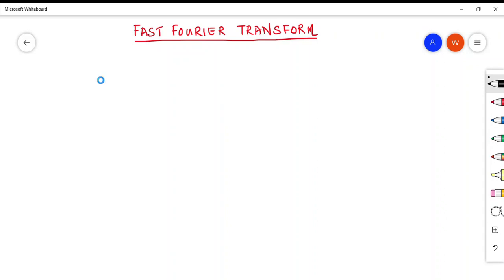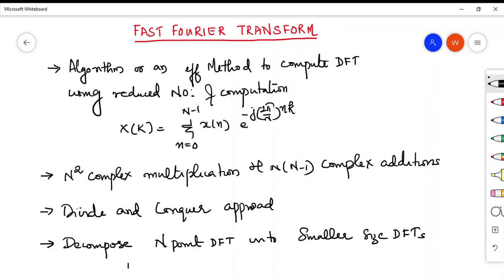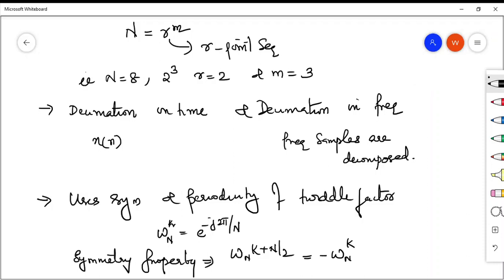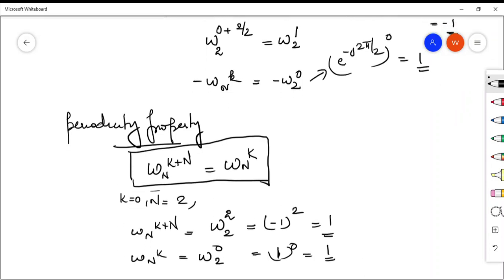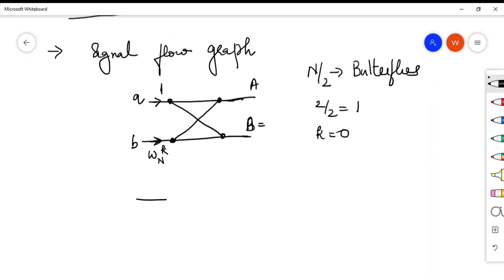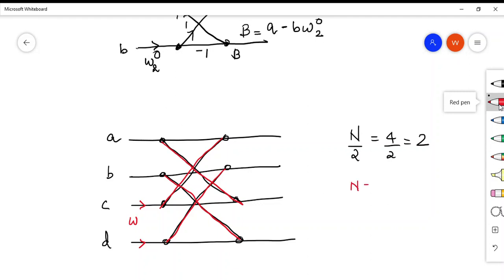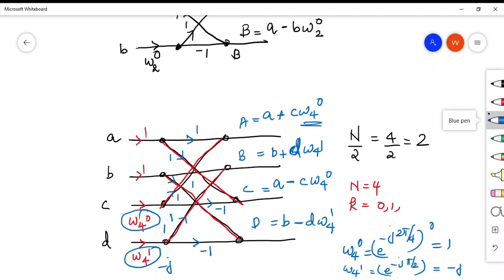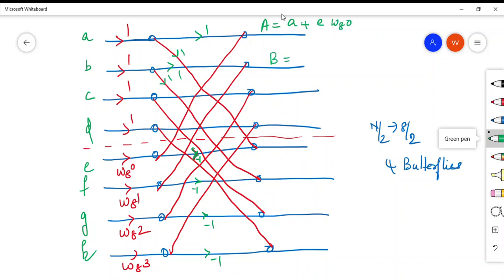Introduction to Fast Fourier Transform